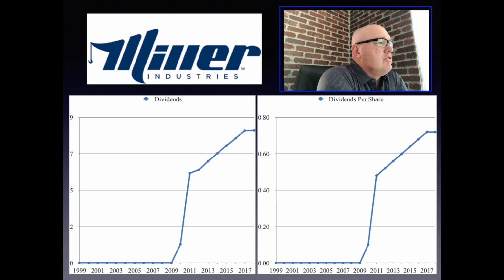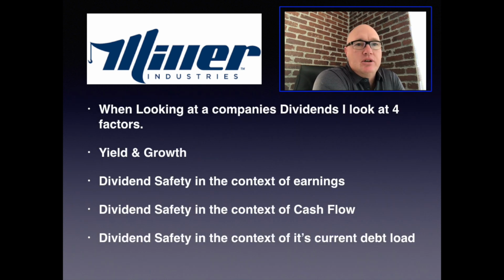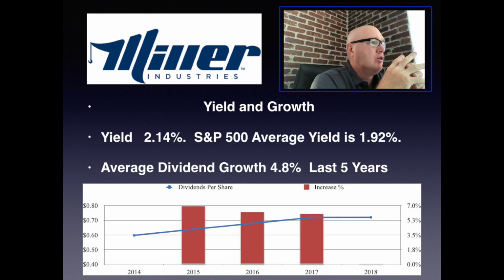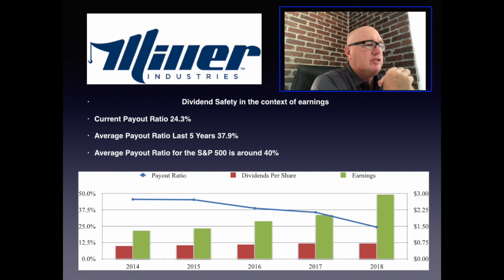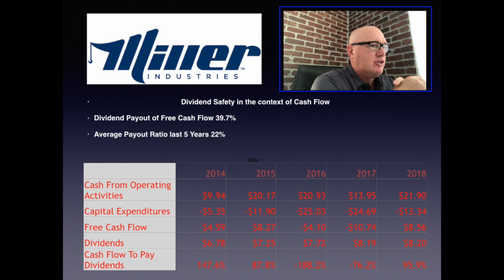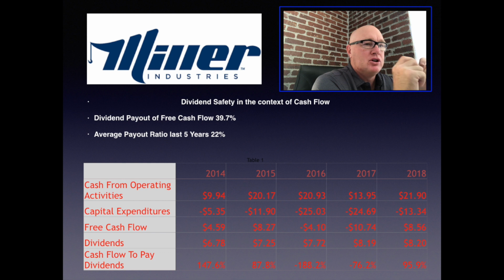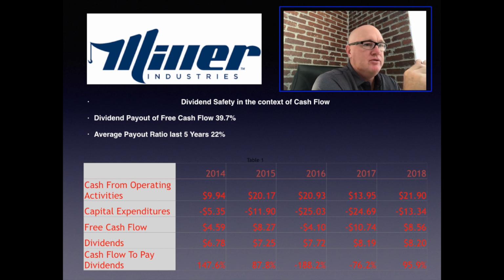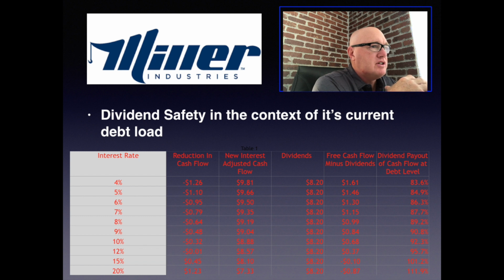Miller Industries MLR Dividends